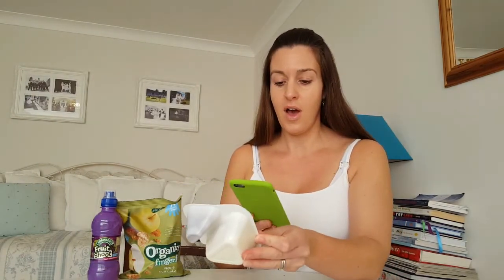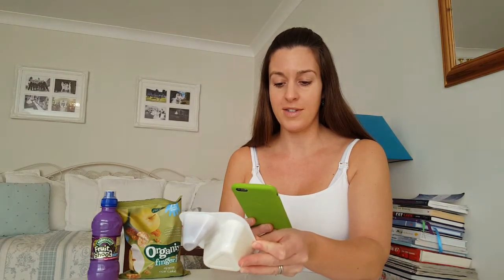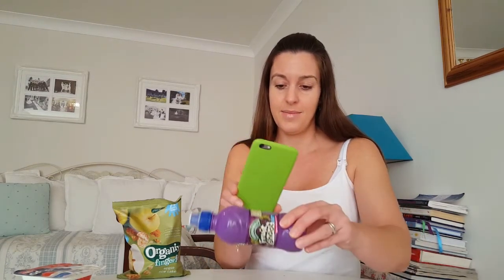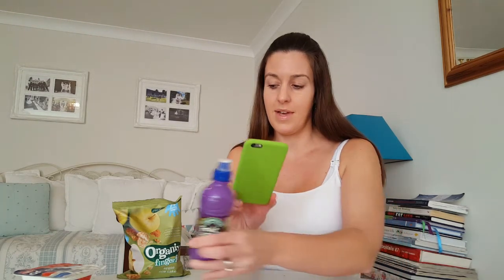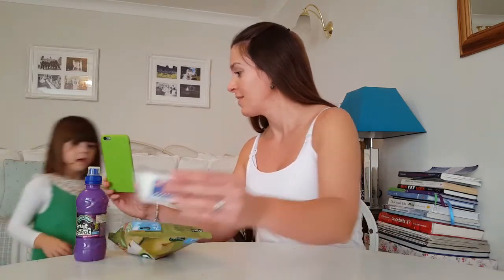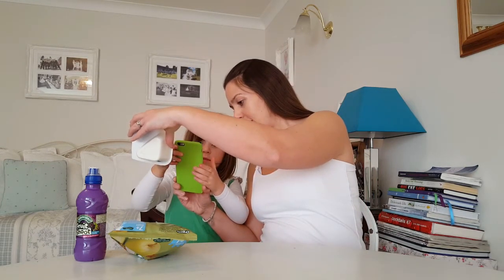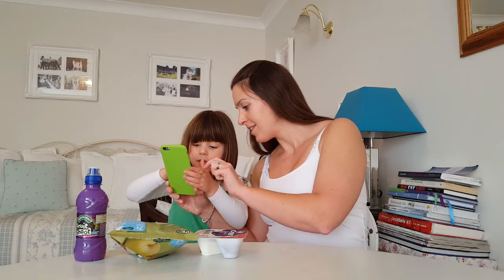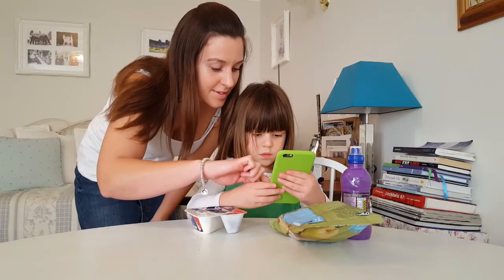How much sugar is REALLY in your everyday food?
I try out Change4Life's new Sugar Smart app to find out how much sugar is REALLY in the food we're eating.